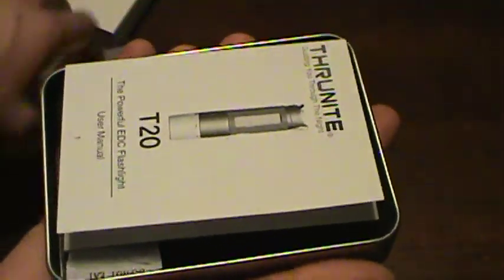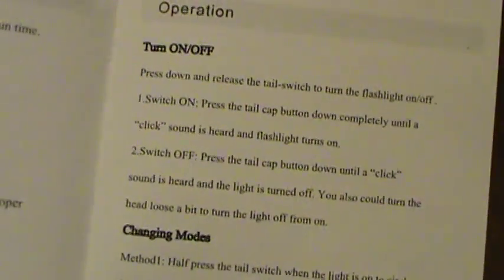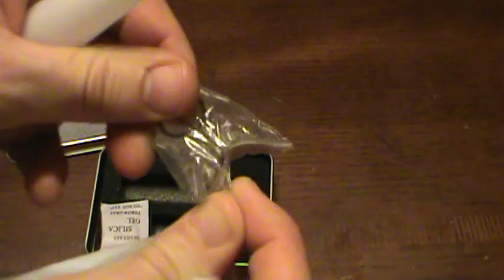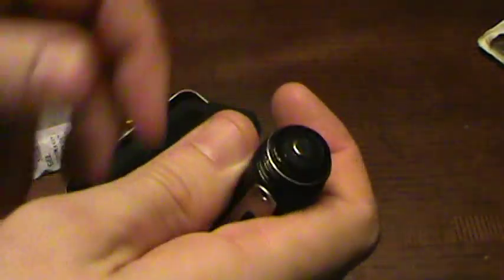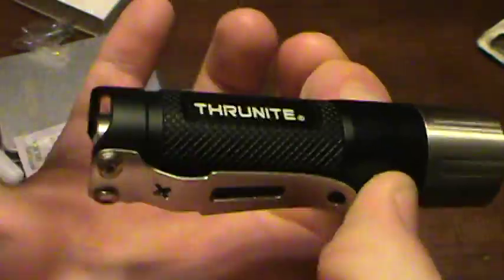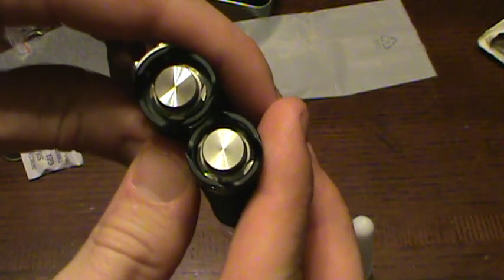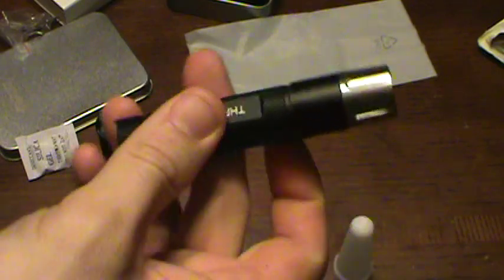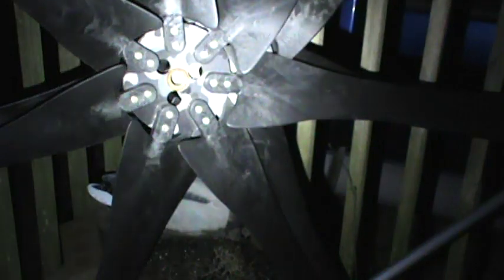Thrunite T20 Tactical Flashlight review and field test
Here is the link to this particular light at Thrunite and my wife really likes this one and uses it. I think it is a great light for being so compact.